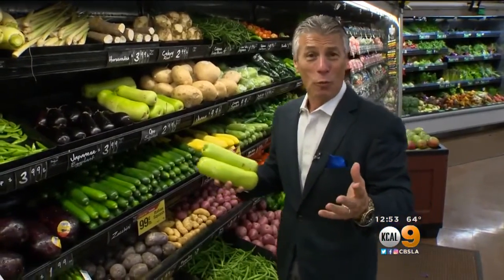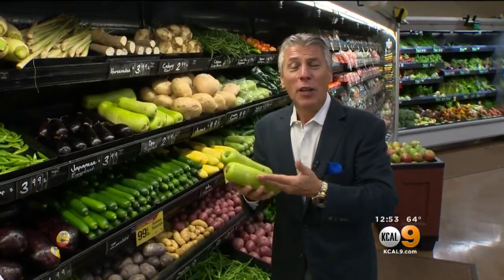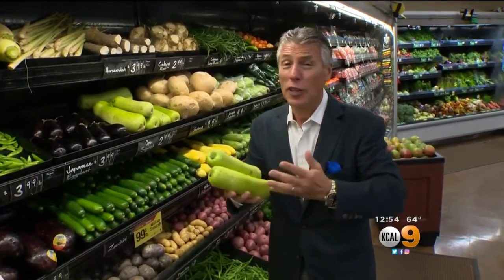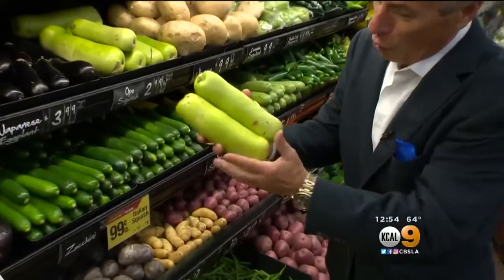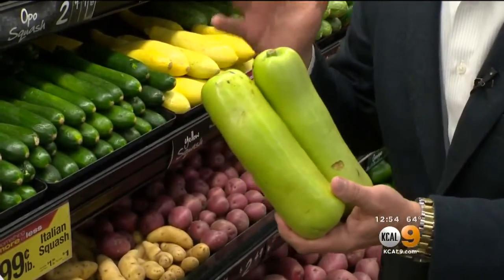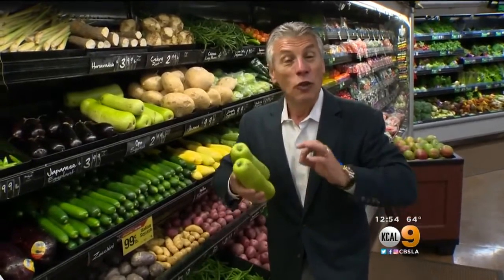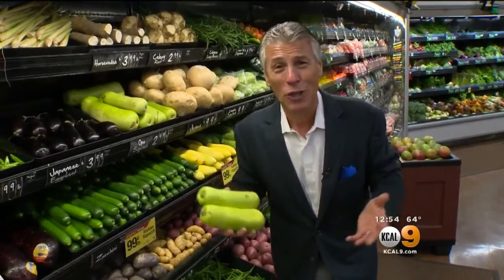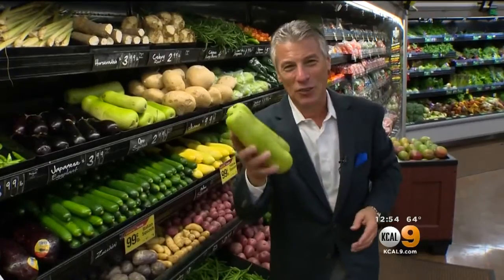Tony's Table: Opo Squash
Tony Tantillo tells us about how to use Opo Squash.